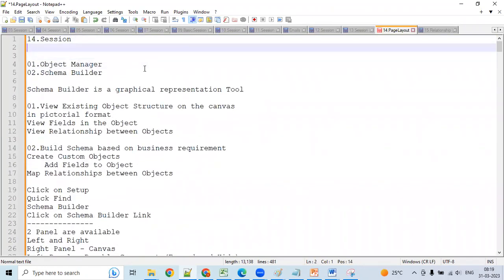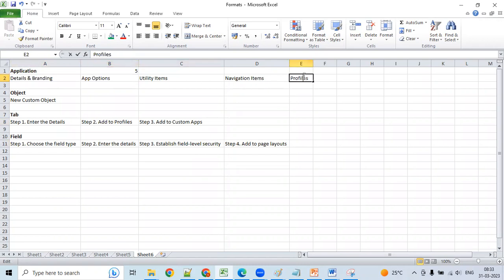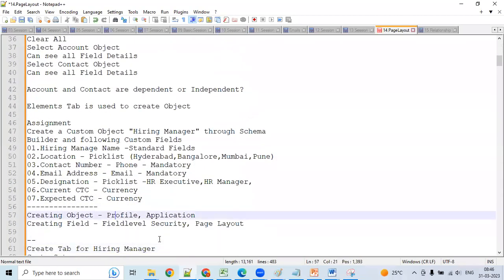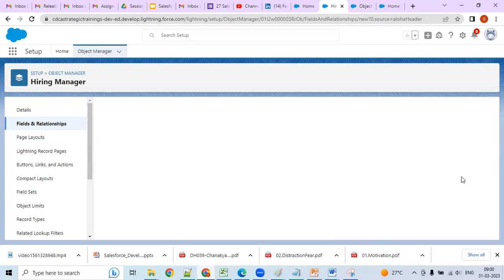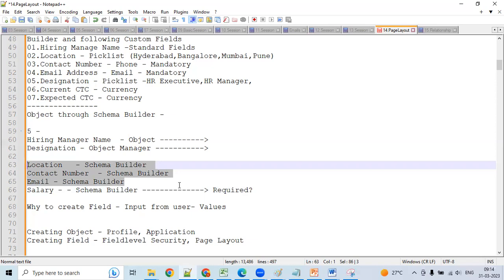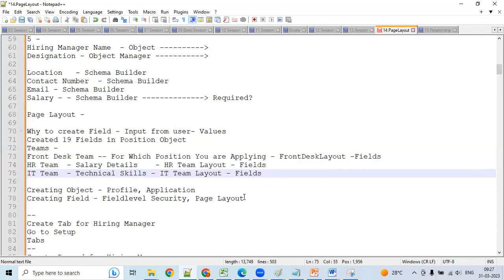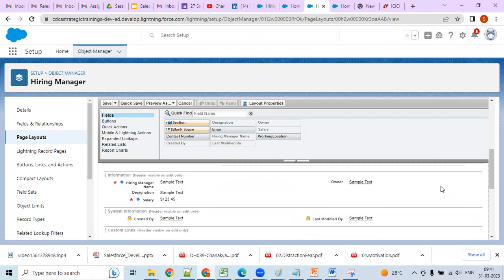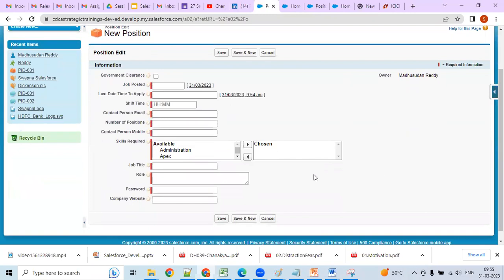14.Salesforce Admin| Create Objects Fields with Schema Builder | Page Layout Importance | Swapna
Create Objects Fields with Schema Builder,
Page Layout Importance,